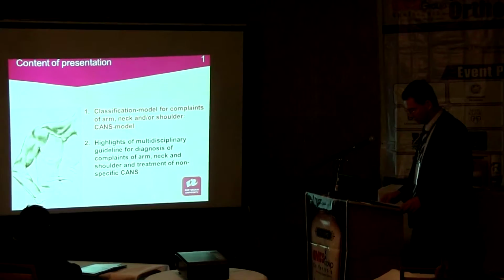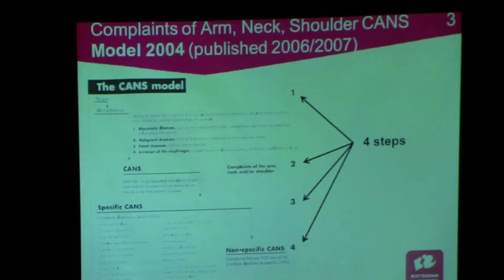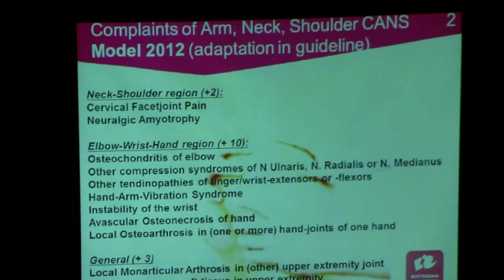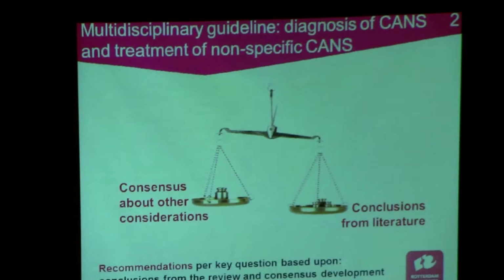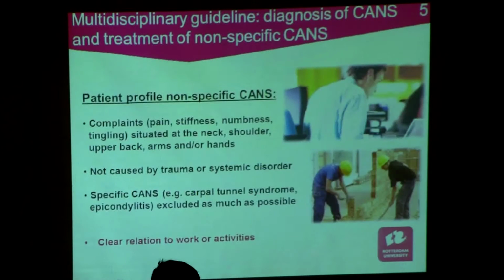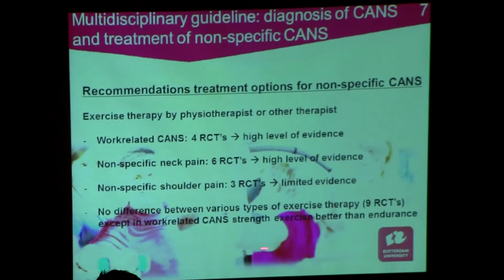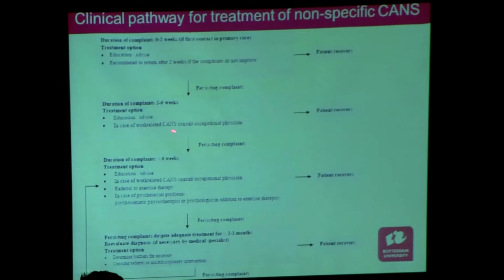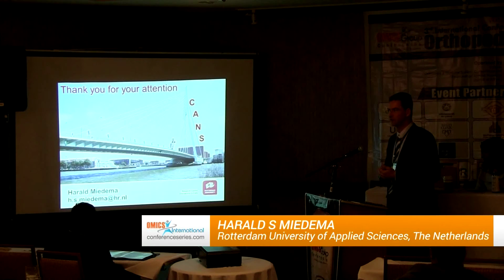Harald S Miedema| Rotterdam University of Applied Sciences |The Netherlands | Orthopedics 2014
Title: Dutch multidisciplinary guideline for diagnosis of complaints of arm, neck and/or shoulder (CANS) and treatment of aspecific CANS
3rd International Conference and Exhibition on Orthopedics & Rheumatology, July 28-30, 2014, San Francisco, USA

Abstract

Background: Over one third of Dutch adults report complaints of arm, neck and/or shoulder (CANS) in one year and over a quarter at the moment of questioning. Over 10% of sick leave days are attributed to CANS. In November 2012, a multidisciplinary guideline was produced with recommendations for diagnostic and therapeutic interventions and (work) participation, in order to improve the medical accompaniment, multidisciplinary cooperation and patient communication.
Methods: The project started with an update of the CANS-model, developed in 2004 and providing a framework for terminology of disorders that occur in the neck, shoulder and arm region. The guideline was developed by a multidisciplinary team and additional experts from 15 professional and 2 patient organisations, following the evidence based guideline development protocol. Basis of each conclusive statement and recommendation was an extensive search and analysis of relevant scientific literature.
Results: The update resulted in an extension of the initial list of 23 diagnostic categories to 36. Complaints that cannot be assigned to a specific diagnosis category are labelled as aspecific CANS. The literature-search and input from experts about physical signs and diagnostic tests was summarized in ascheme for diagnosis of specific disorders. Consequently, analysis of efficacy of treatment options for aspecific CANS resulted in recommendations for therapeutic interventions. Finally, a clinical pathway was developed for medical and occupational accompaniment.
Conclusions: Improved diagnostic approach result in prompt recognition of patients with specific and aspecific CANS and targeted treatments, resulting in more patients receiving optimal accompaniment.

Biography

Harald S Miedema is professor at the Research Centre Innovations in Care at Rotterdam university of Applied Sciences in the Netherlands since 2005. His main topics are Work and Health, especially Musculosketal Disorders, and Evidence Based Physiotherapy. In 2014 he plans to finish his PhD at Erasmus University Medical Centre (Erasmus MC) in Rotterdam. From 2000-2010 he was director of the Knowledge Centre for Workrelated Musculoskeletal Disorders at Erasmus MC. Before that he worked at Netherlands Organization for Health Research and Development (ZONMw) in the Hague and Netherlands Organization for Applied Scientific Research (TNO) in Leiden.